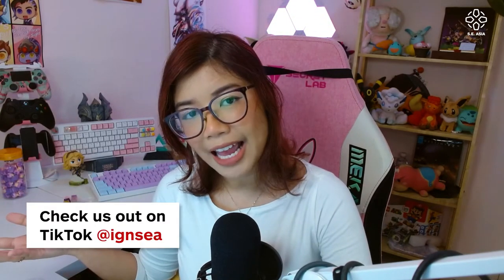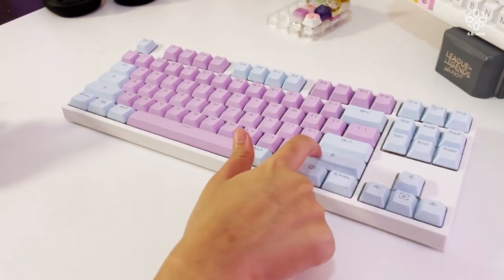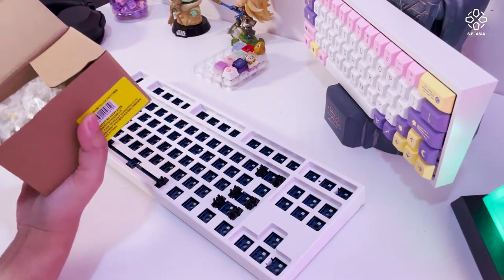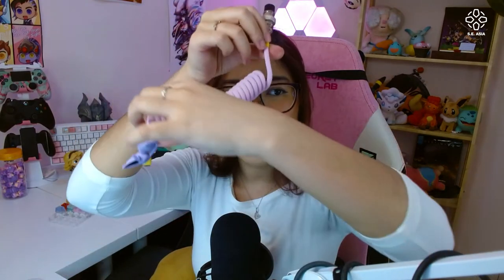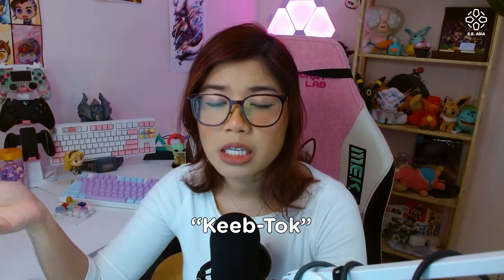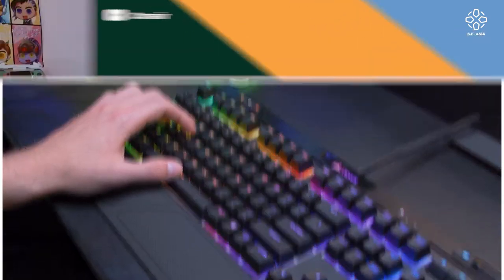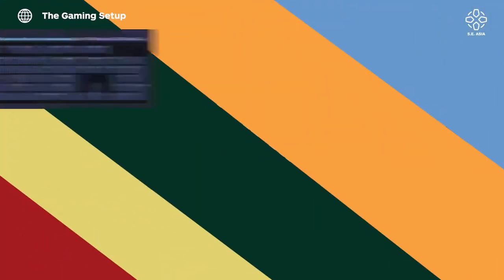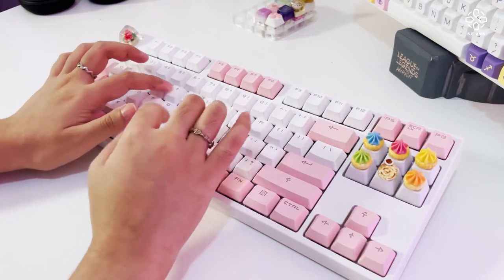1st Player Uni-Q Keyboard: GREAT Starter Custom Keyboard?? | Can You Game On It?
The 1st Player Uni-Q keyboard is just waiting to be your 1st custom keeb!

🎮🎮🎮 EXPAND ME 🎮🎮🎮

Keep updated!

00:00 Intro
01:41 What is a custom keyboard?
04:13 1st Player Uni-Q
08:02 Performance / Modding
10:20 Gamiing On it
12:03 Pros & Cons
12:55 Final Verdict